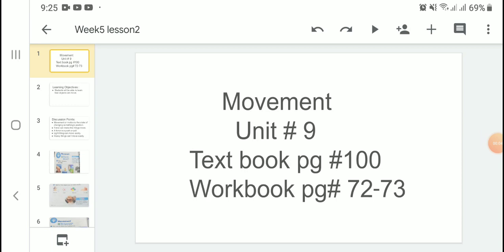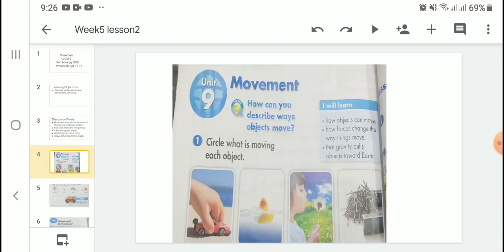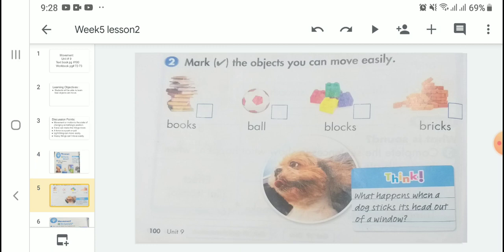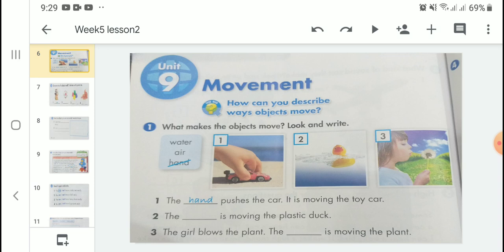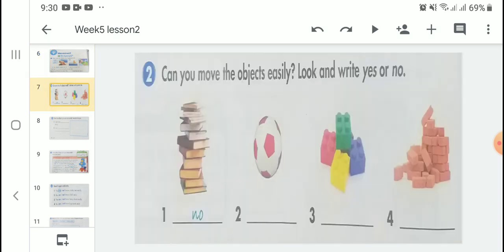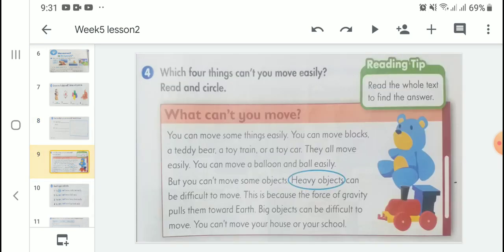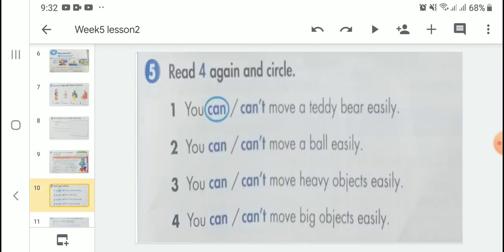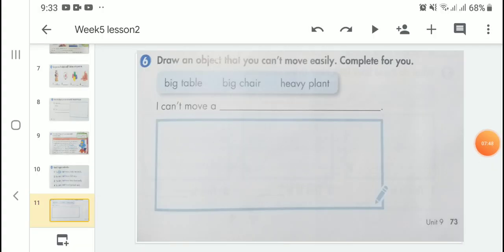Class 1: Science:Week 5 lesson 2: "Movement" 7th May 2020